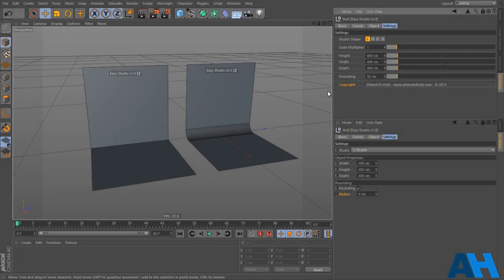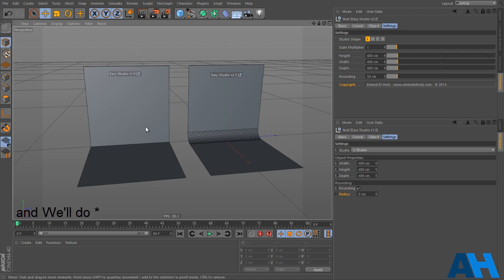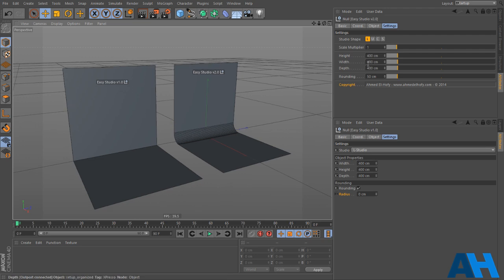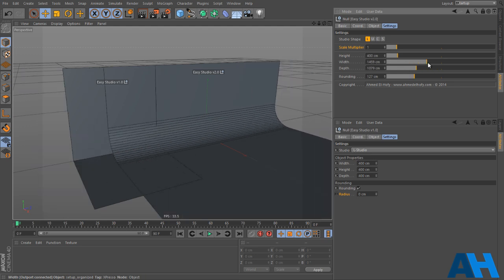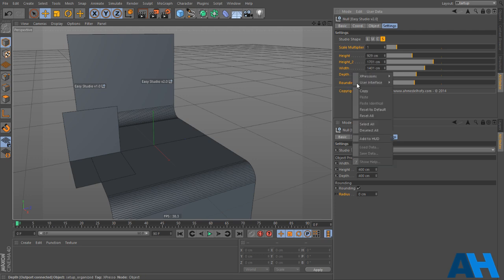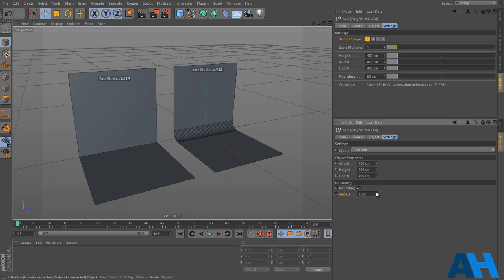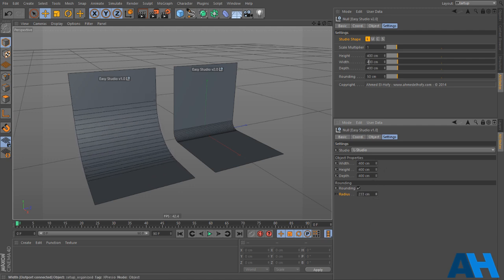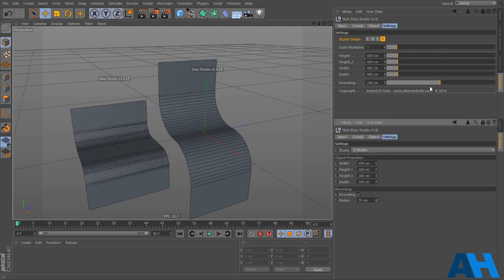AH Easy Studio v2.0 - Demo Video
Modeling Studios have never been easier.

Easy Studio is a CINEMA 4D modeling plugins, that makes modeling different studios very easy and fast.